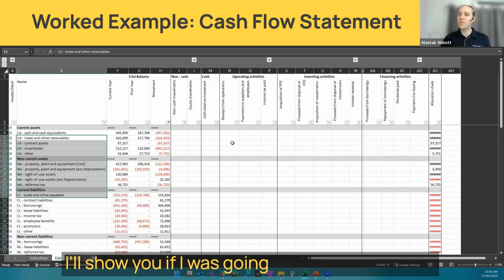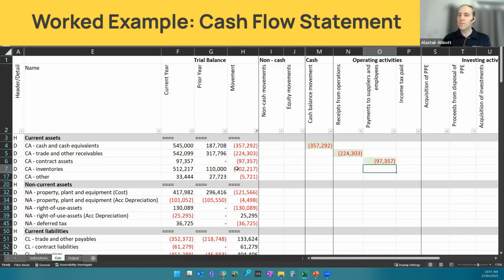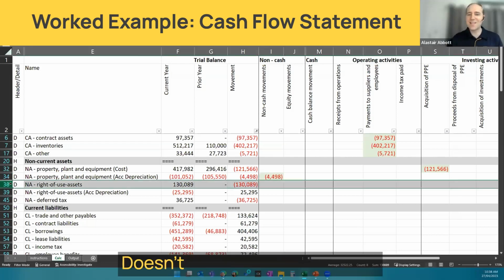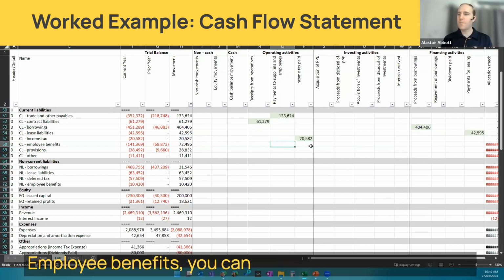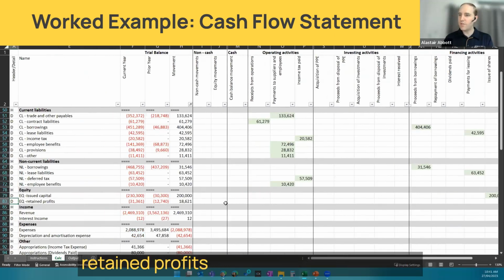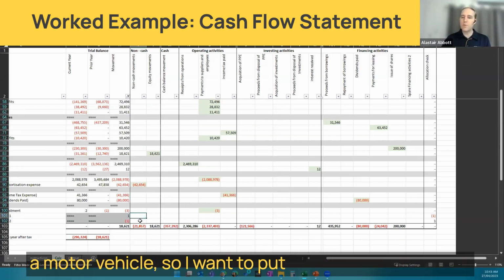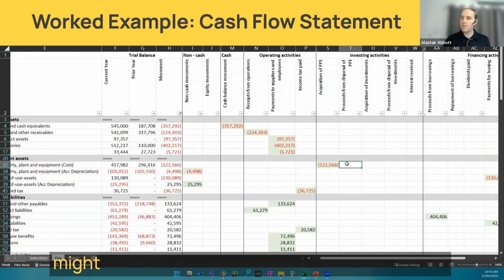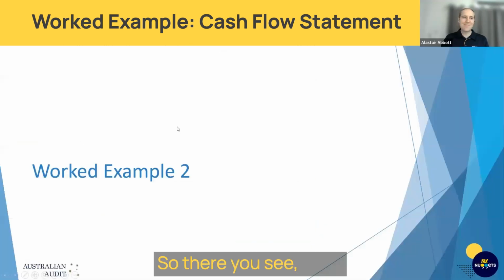How to Prepare a Cash Flow Statement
In this Tax Nugget, Alastair Abbott shows how to prepare a cash flow statement in a practical worked example. 💁🏻

🕶 He makes it look like a breeze!

And yes, he did ask “Why doesn’t everyone love AASB 16?” though we’re still not sure if it was a joke. 🙃

At Tax Nuggets, we believe in providing continuing professional development (CPD) that makes your job a whole lot easier! 🙌🚀 So, let's say goodbye to those boring tick-the-box exercises and hello to some awesome, practical, real-world skills! 🌟

Stay ahead with unlimited access to practical & engaging tax training for SME accountants & advisors